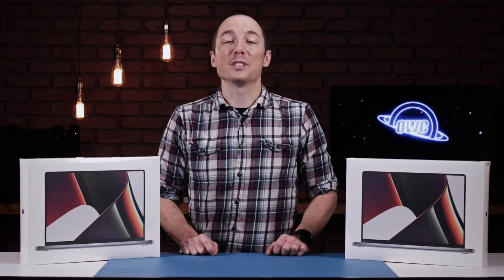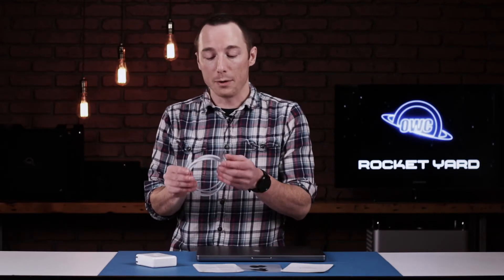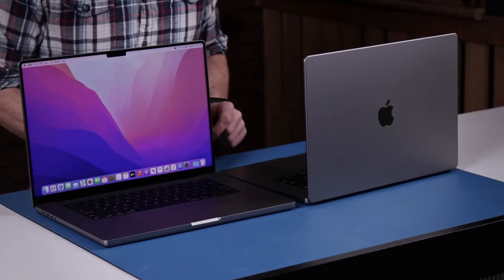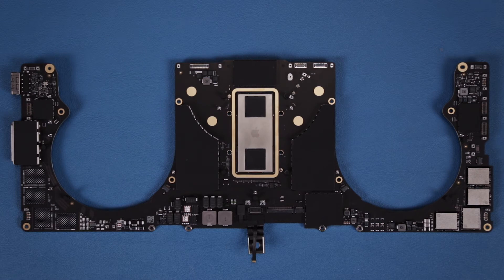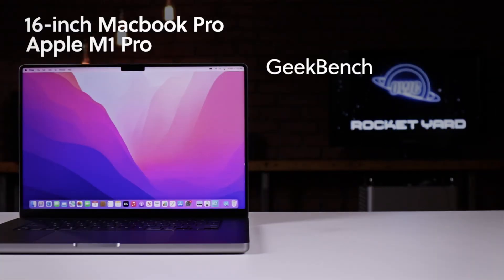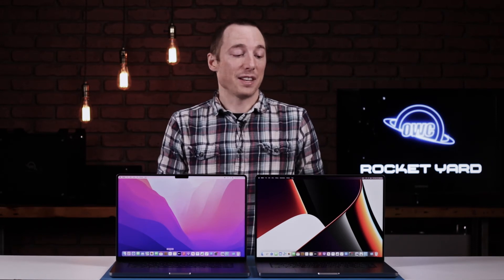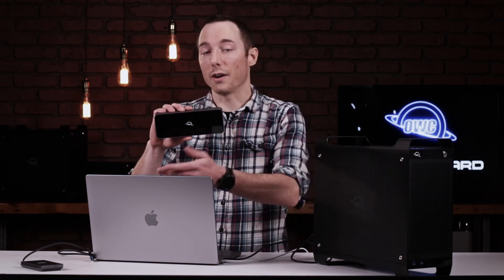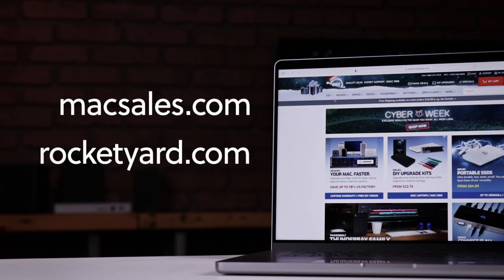M1 Pro & M1 Max MacBook Pro 16 inch 2021 Unboxing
Get ready for a deep dive into the brand new 16-inch Apple MacBook Pros. This isn’t your everyday unboxing video. We're going to open up both the 2021 16-inch Apple MacBook Pro with the f1 Pro chip and the f1 max chip and take a look inside. We’ll run some benchmark tests on the MacBooks to see how they perform, and then we’ll take a look at a few products you can use to improve your MacBook’s functionality.

In this short video, Brady from OWC goes over the peripherals you can connect to the new MacBook Pro. You’ll learn how to use a Logic Board, as well as two standard benchmark tools: Geekbench GFX bench and Black Magic disk speed tests. We’ll also take a look at how to increase your MacBook Pro’s performance with affordable OWC products like the Thunderbay Flex 8 and the Envoy Pro FX. Let’s get started.